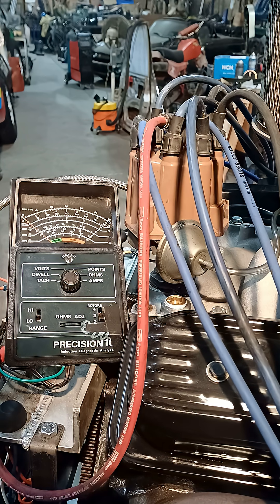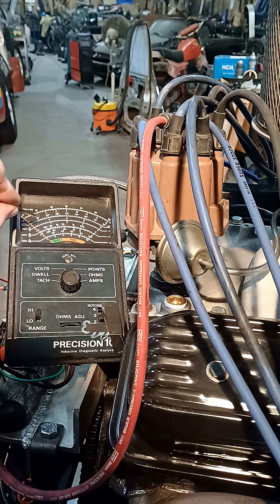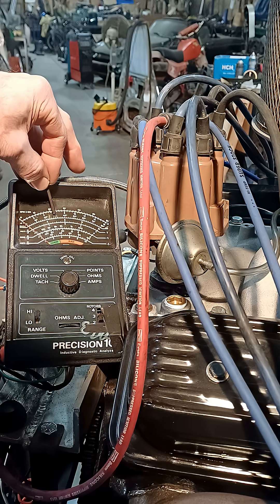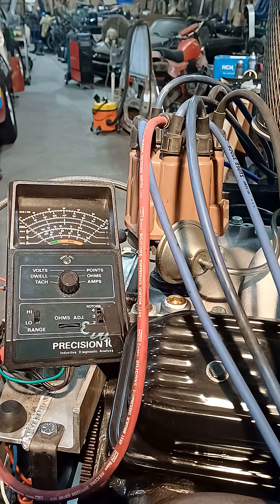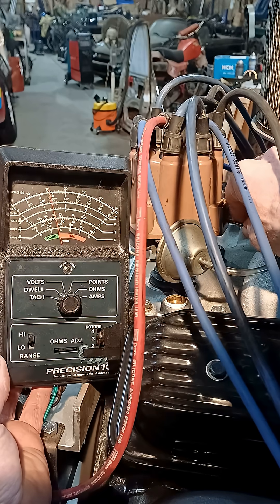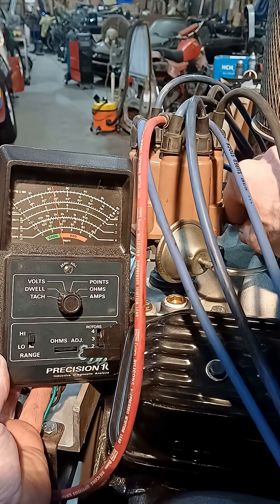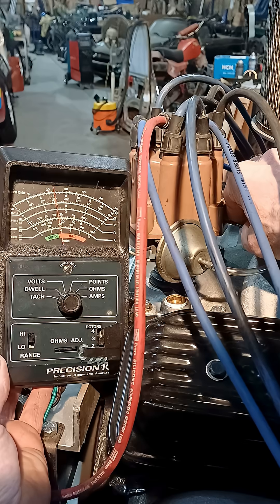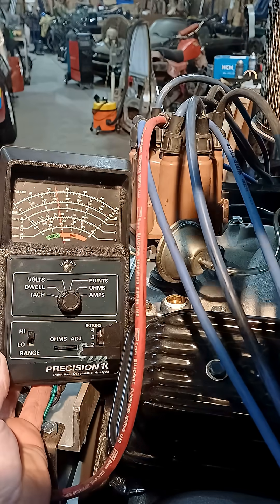Point gap dwell adjustment engine running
Delco Points Distributor in 350 SBC , setting dwell.